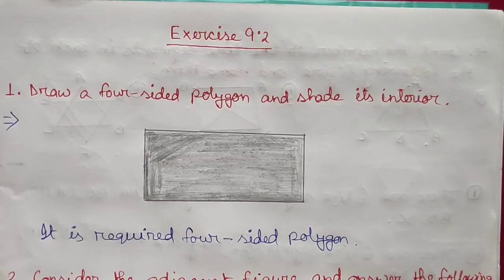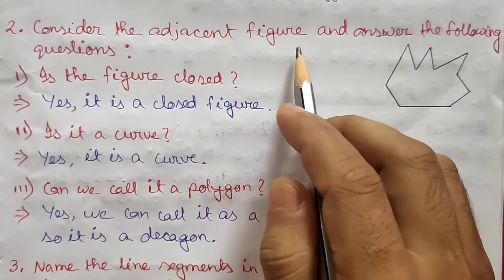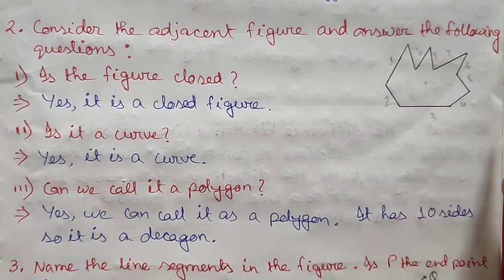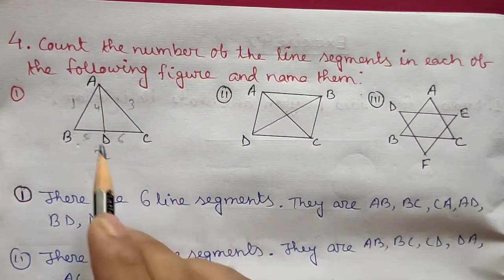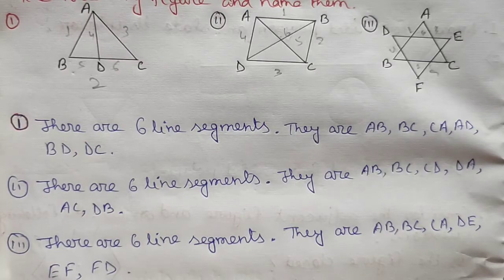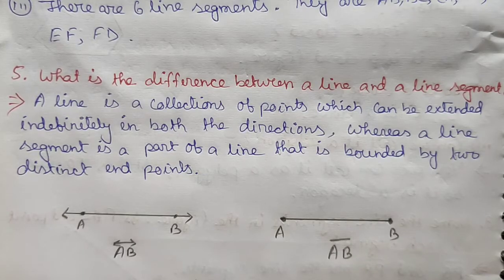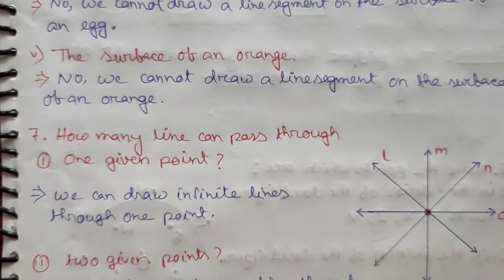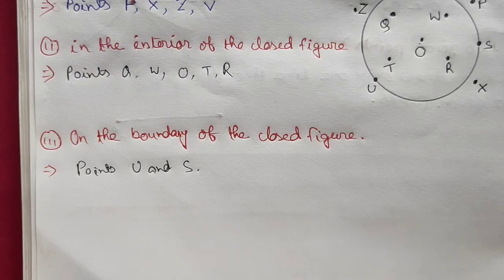Chapter 9 - Solutions - Ex-9.2 - Basic Geometrical Ideas - Class 6